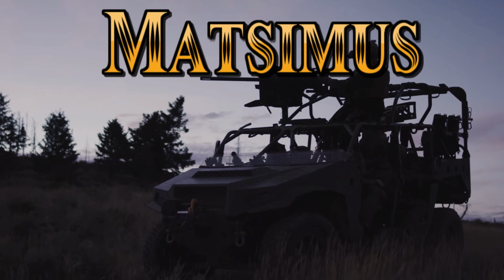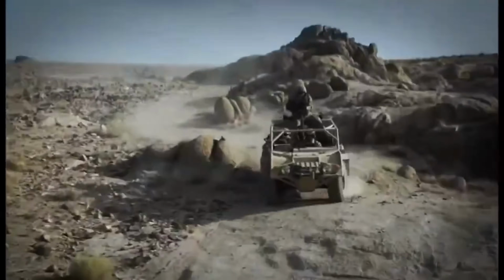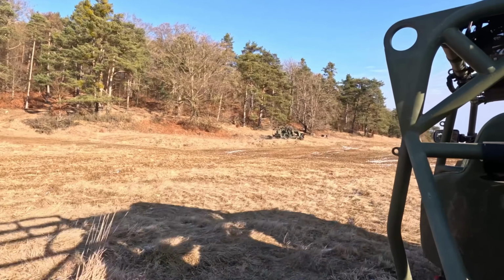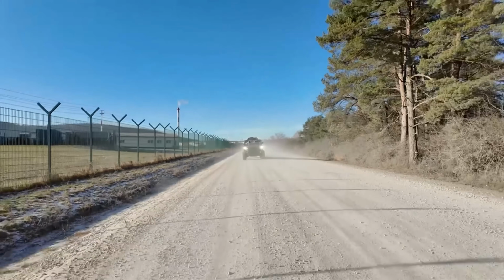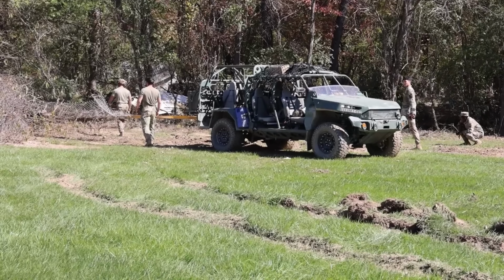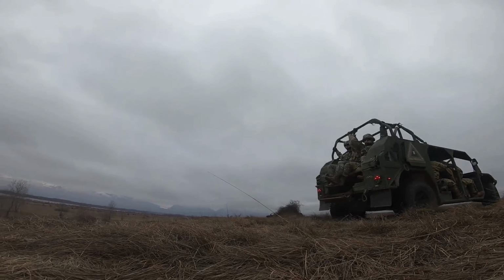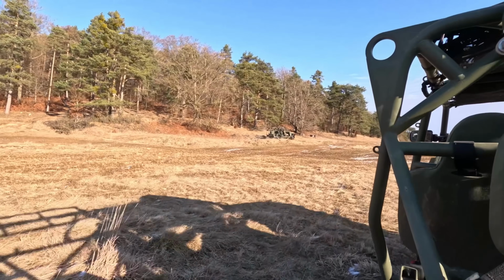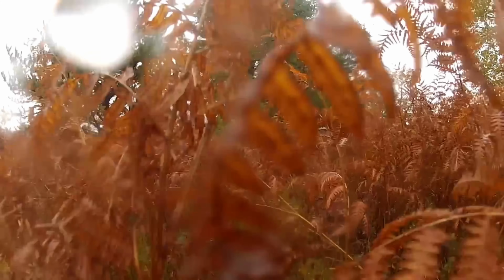Are modern military Light Utility Vehicles pointless?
In an age of high-tech warfare, drones, and heavily armored vehicles, do Light Utility Vehicles (LUVs) still have a place on the modern battlefield? From the iconic Humvee to cutting-edge JLTVs and other international designs, these versatile workhorses serve a variety of roles—from troop transport to reconnaissance and logistics. But with evolving threats and changing doctrines, are they still relevant, or are they becoming obsolete?

Join us as we break down the purpose, advantages, and limitations of modern LUVs, comparing them to historical designs and emerging alternatives. Are they the unsung heroes of military mobility, or just outdated relics of the past? Let’s find out.

📸 Also follow them on Instagram: @attire_for_effect